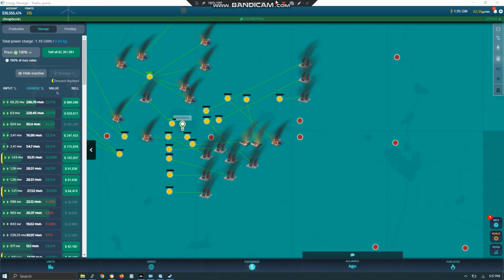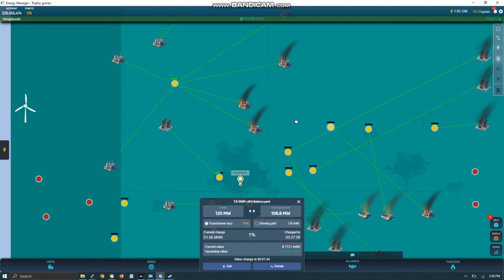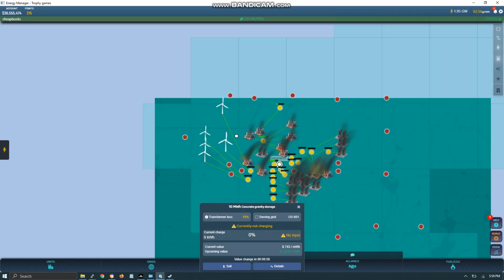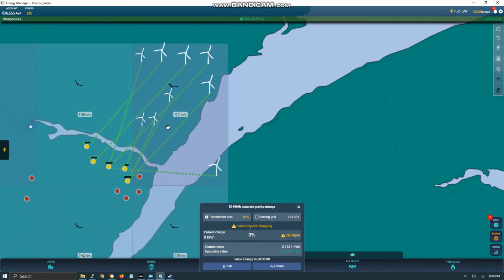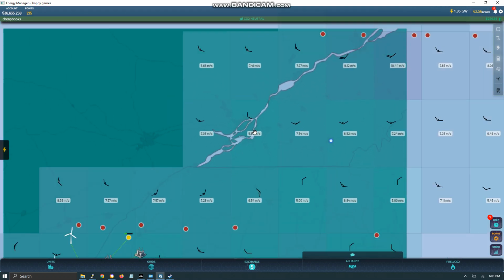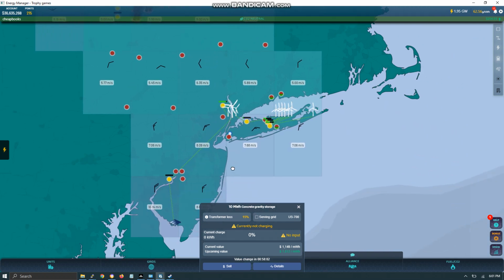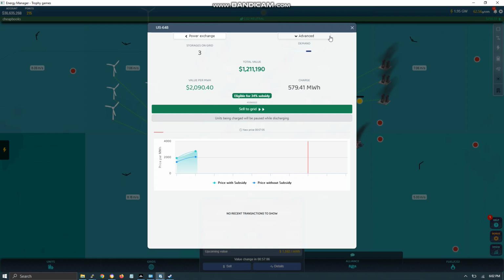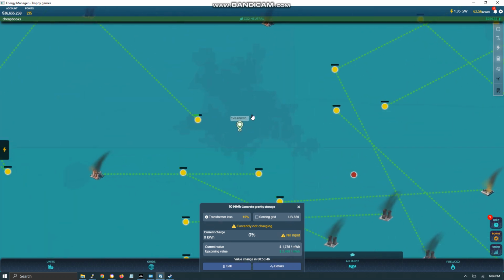Energy Manager Tips Layout